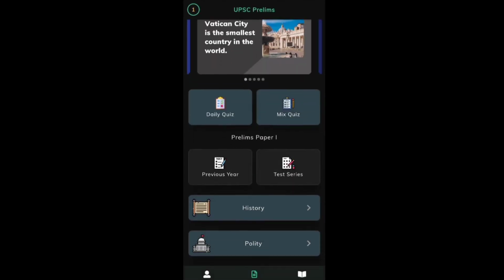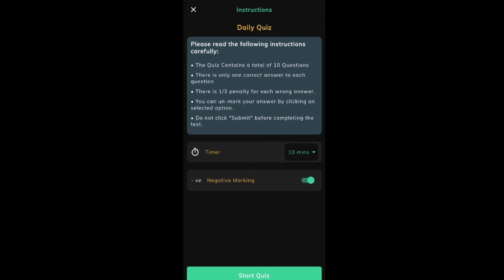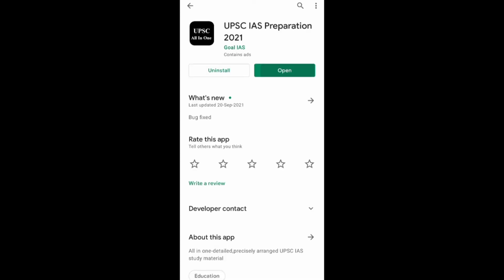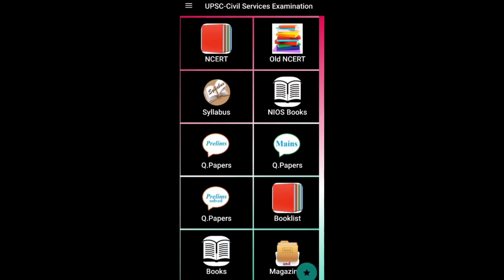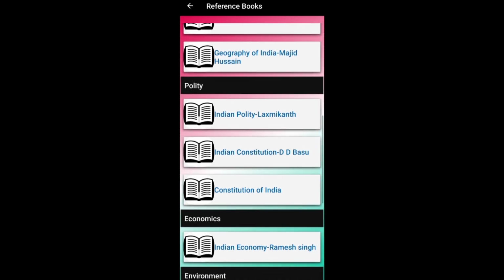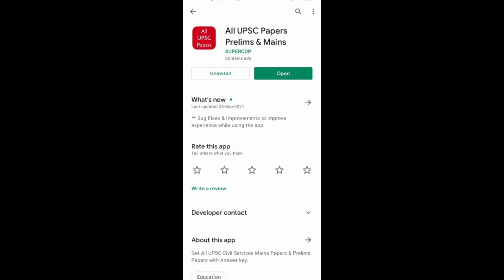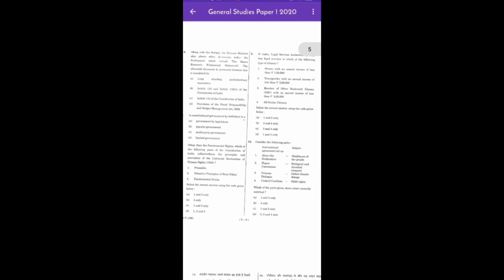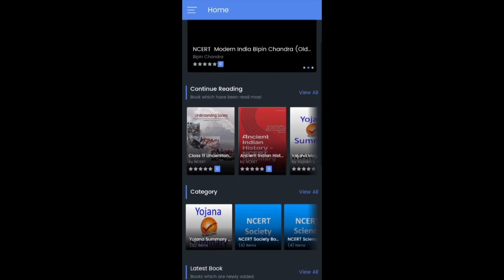Top 5 FREE Application for UPSC preparation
Hello guys,

    This video is about the top 5 free Application that ever UPSC aspirants should have during the time of their preparation which will aid you in the time of prepration. I have choosen them in such a way covering one for test series, one for video lectures, one for pdf books, Syllabus, one exclusively for previous year test paper along with answers keys, and one for Study material the notes in this app includes kurkshetra, Yojana etc. So make sure you watch the video till the end.

  I my channel I also have a series named "THING'S UPSC CSE BEGINNERS SHOULD KNOW". I thought of starting it with the syllabus that beginners  should know before starting their preparation for UPSC CSE. I feel that it's very important that you understand the syllabus well before you start your preparation. Hope this video is helpful to you. If you like it please leave a comment as it will motivate me.

I will be coming up with video relating to UPSC CSE. Tips and tricks, strategies that work for me so that you can develop your own strategy.

About me:
      I am Harini currently pursuing B.COM (final year) and also preparing for UPSC. I am aslo a beginning 💯 I have been preparing for almost 3 months now the motive behind this channel is to share my journey during my preparation for UPSC and the this that work for me.